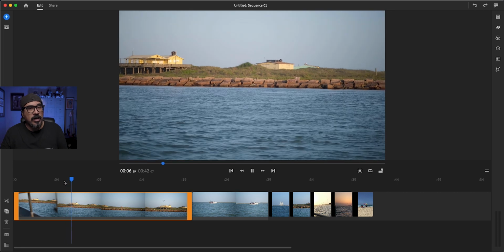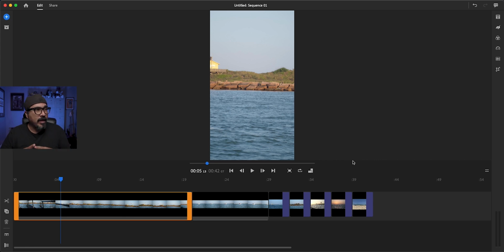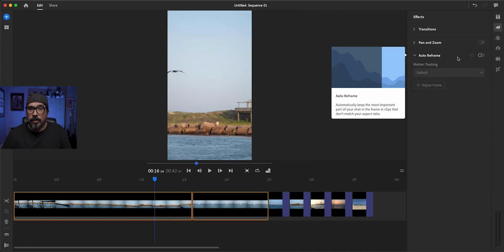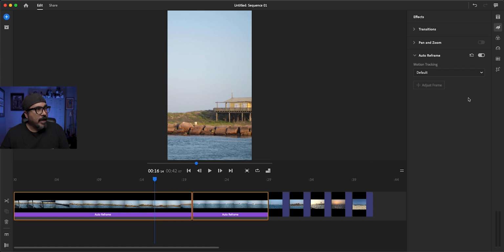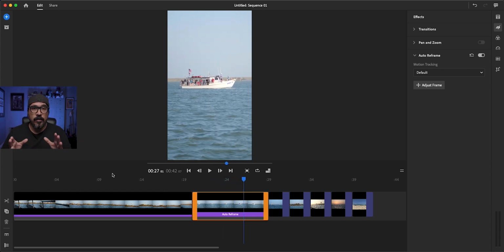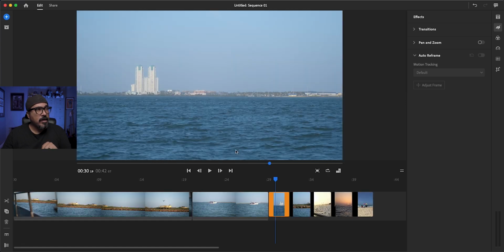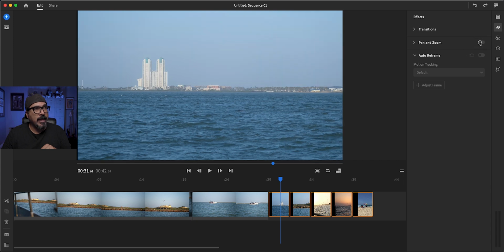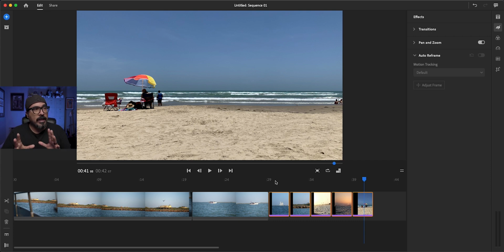How To Auto Reframe Video Clips with Adobe Premiere Rush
In today's video, I show you how to use Auto Reframe. Cool way to adjust your videos for different social media channels. I also show how to use pan and zoom effects with still images.

GEAR USE TO MAKE THIS VIDEO